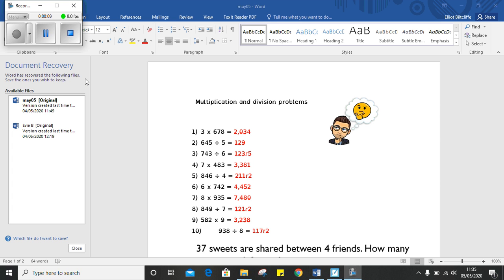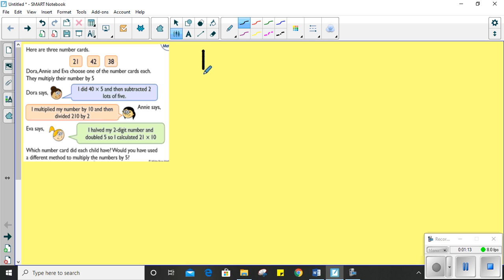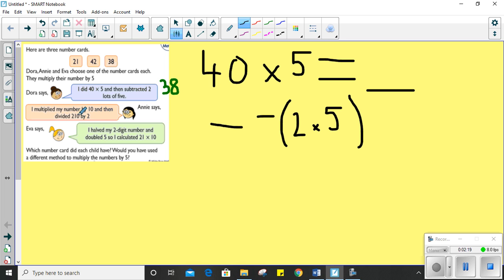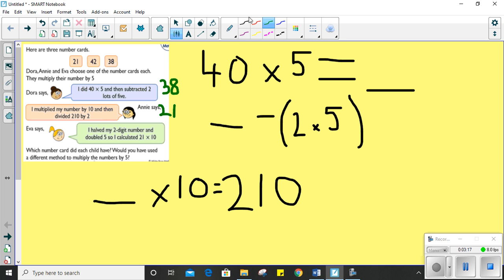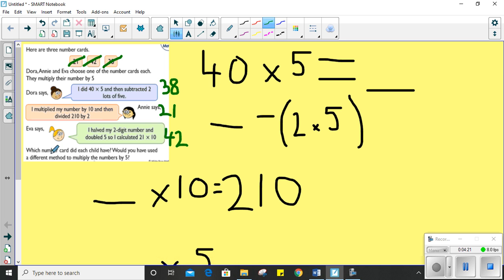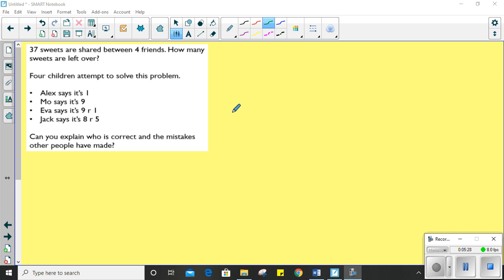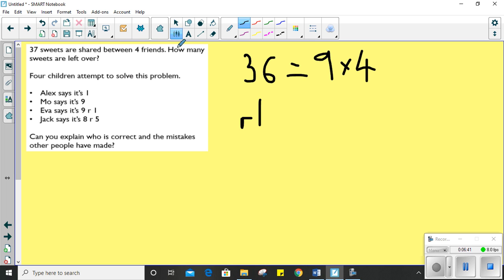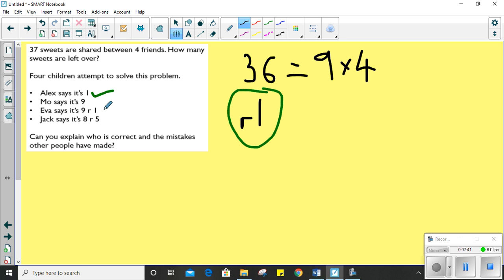Y4 Maths answers to the mixed multiplication and division questions